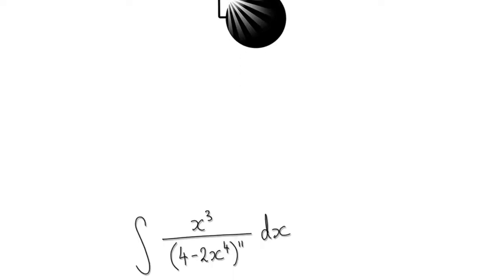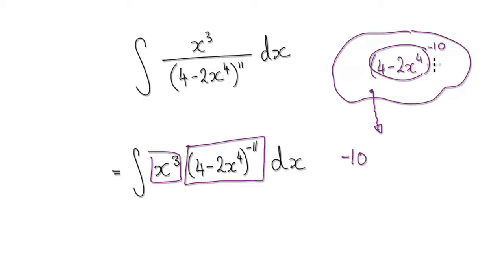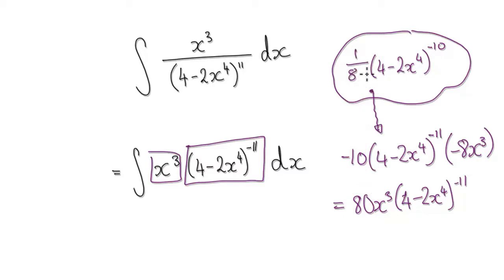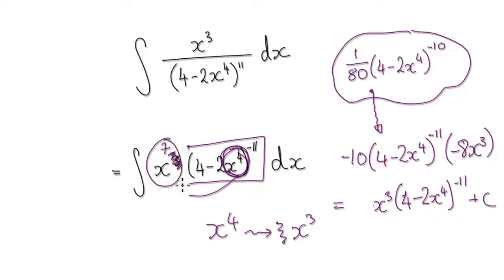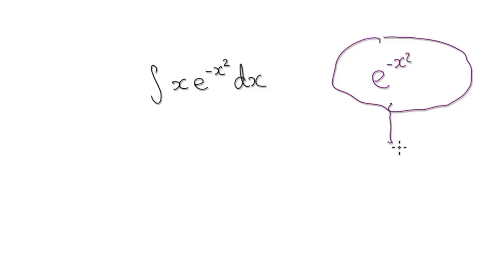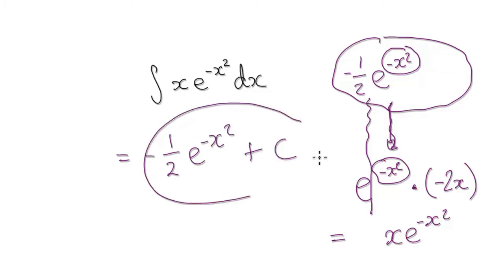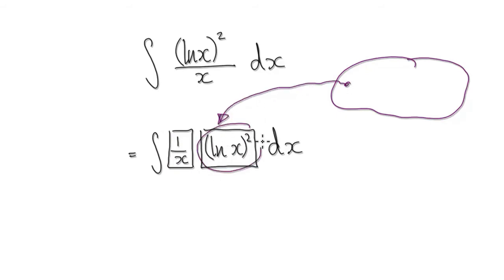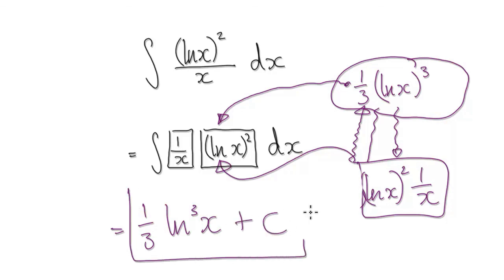Video 1809.1 - Introduction to Integration by Substitution 2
Introduction to Integration by Substitution